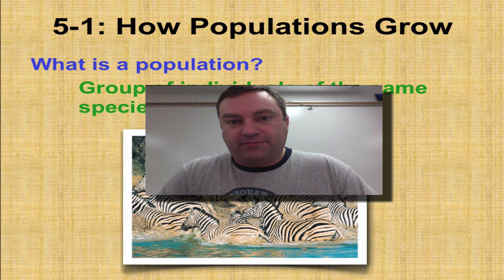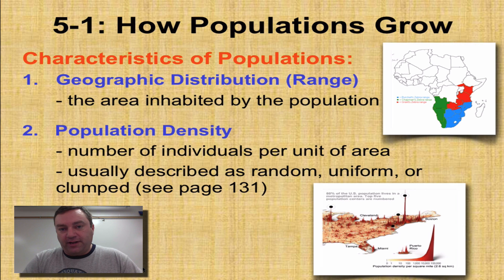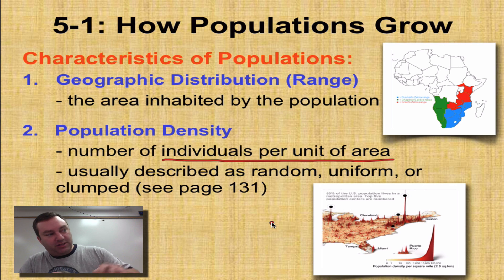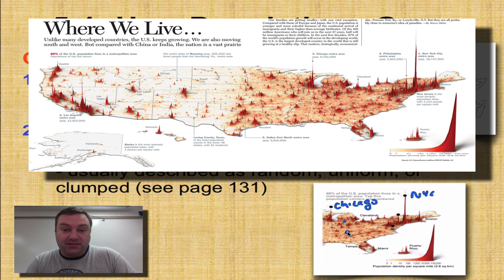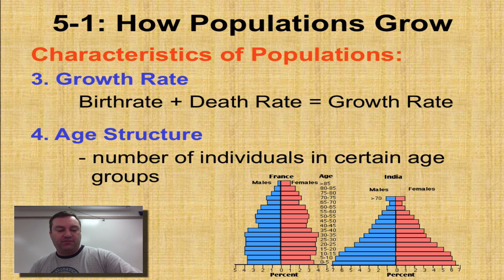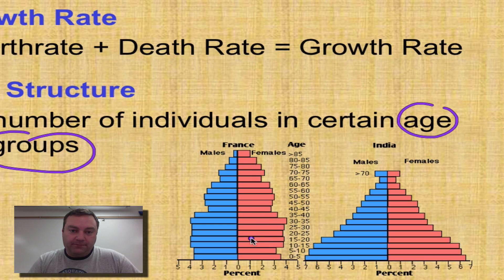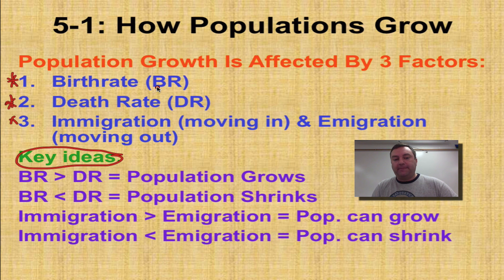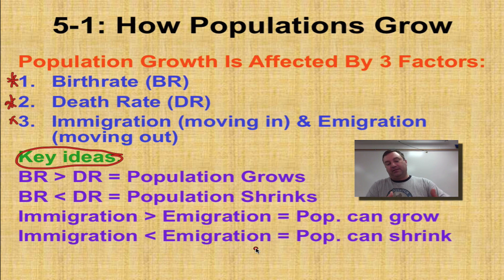Chapter 5 Part 1 - Characteristics of Populations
The first episode of this series covers the basic vocabulary of population ecology including geographic range, population density, growth rate, and age structure.